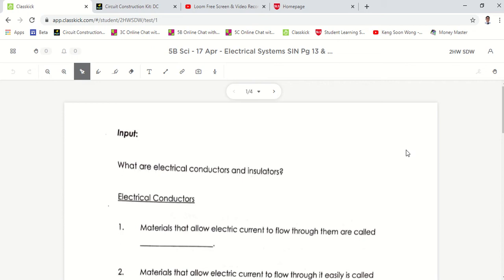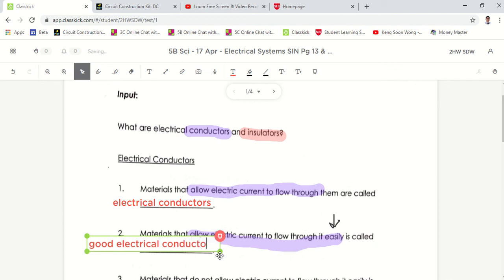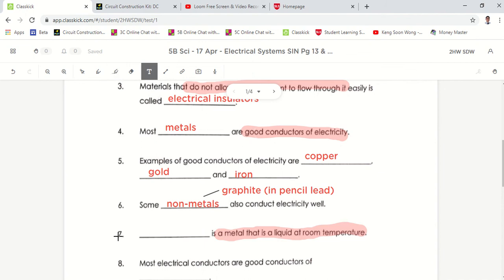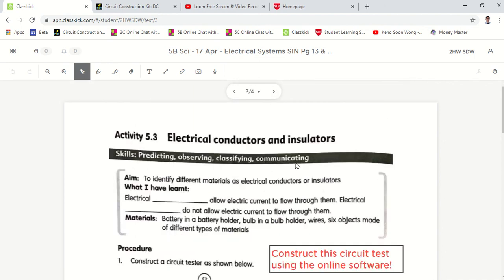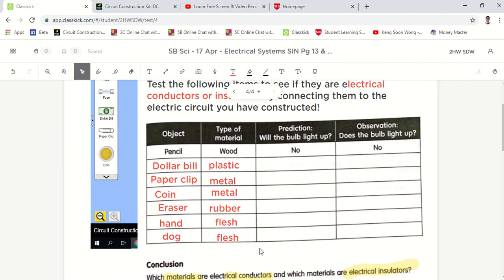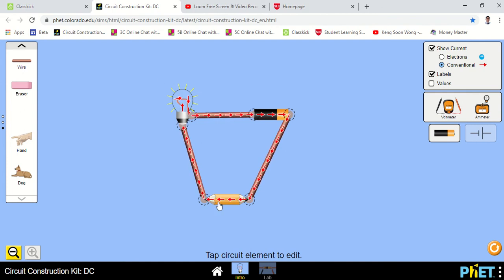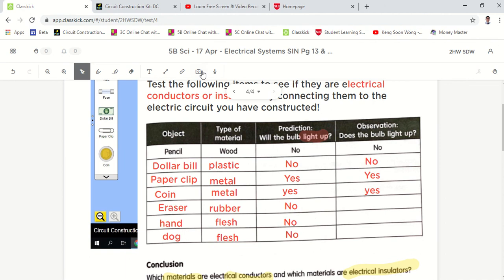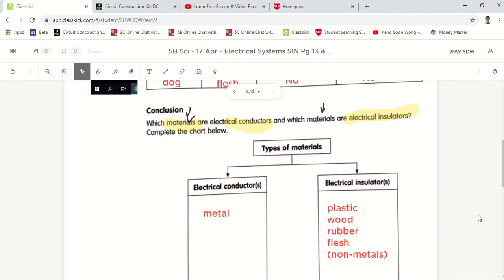20 Apr - Answers to Electrical Systems SIN Pg 13 & Pg 14 and Activity 5.3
In this video, we will be discussing the answers for Pg 13 & Pg 14 of the Electrical Systems SIN and Activity 5.3 Electrical conductors & insulators!